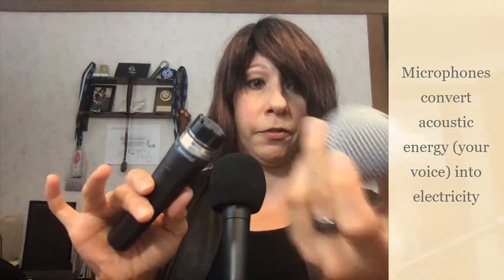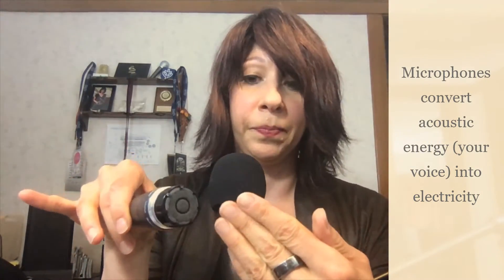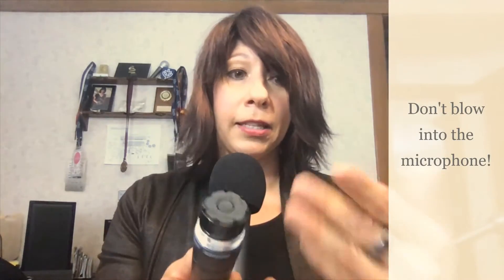Avoid 2 microphone mistakes: Part 2 of 3-part tutorial Microphone Technique for Public Speaking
Grammy-nominated recording engineer Mary Mazurek reveals two common microphone mistakes and how to avoid them, with a demo to explain the science behind it, all in 90 seconds!